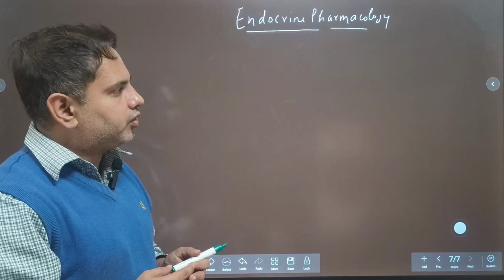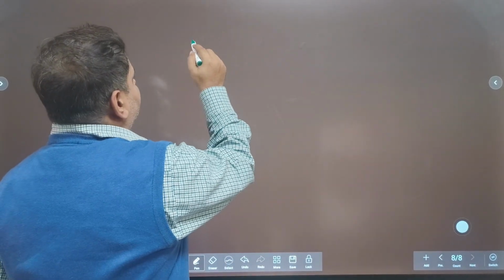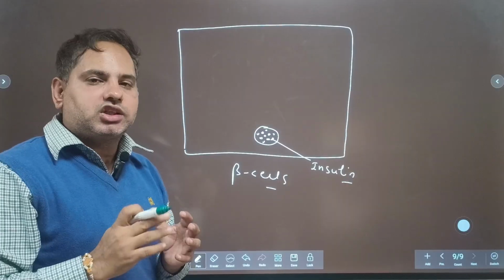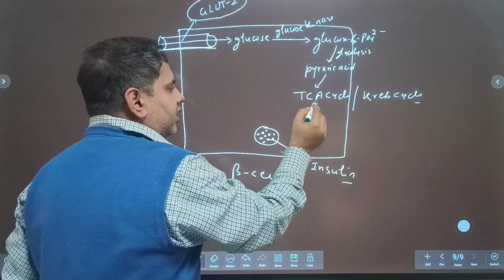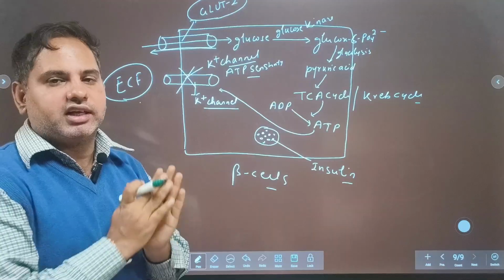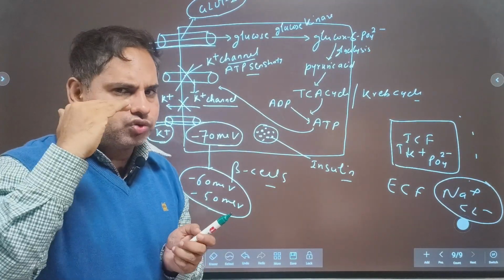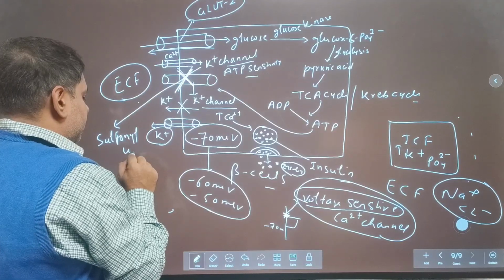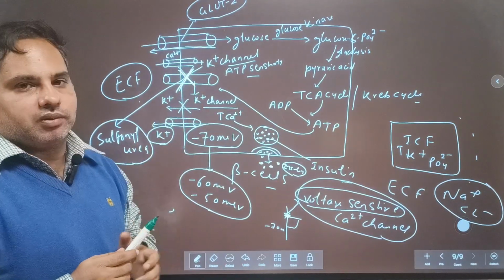Oral Hypoglycemic Agents | Endocrine Pharmacology | By Dr. Anoop Sir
In this Video we have discussed Endocrine Pharmacology. I have explained Oral Hypoglycemic Agents.